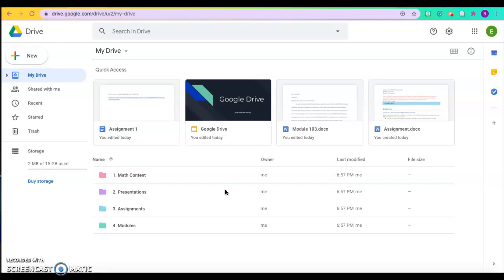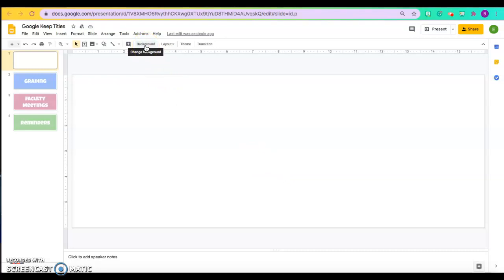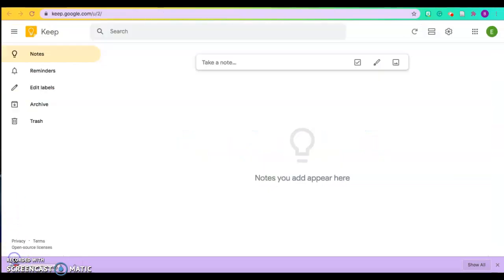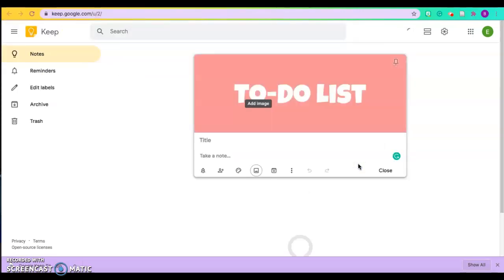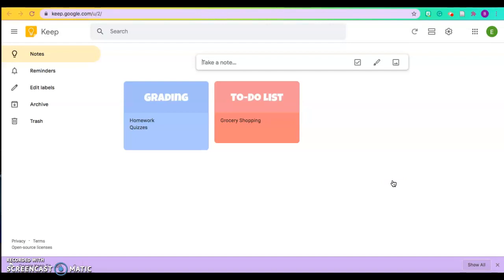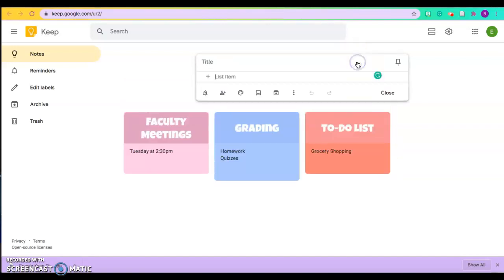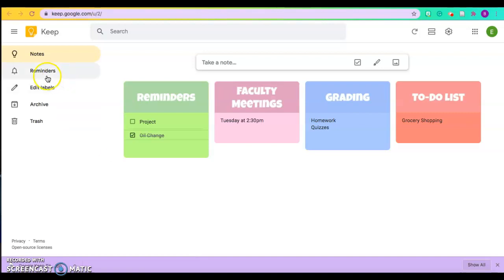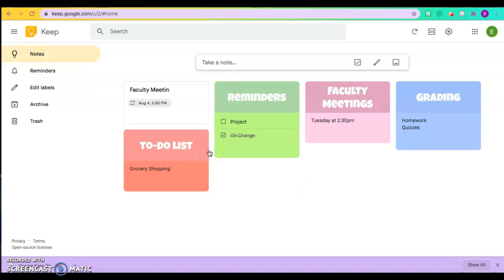2.4: Google Keep